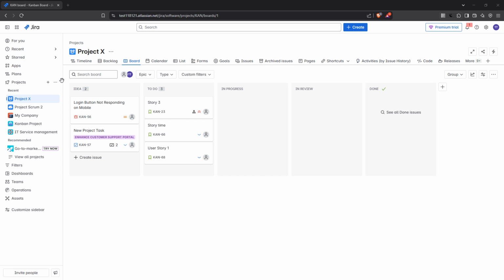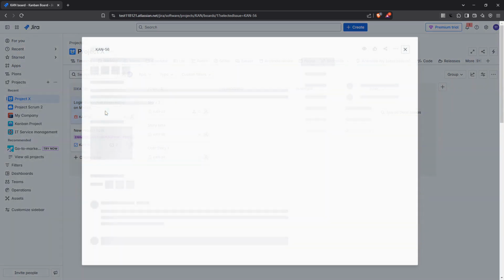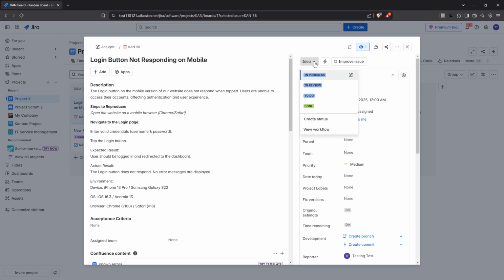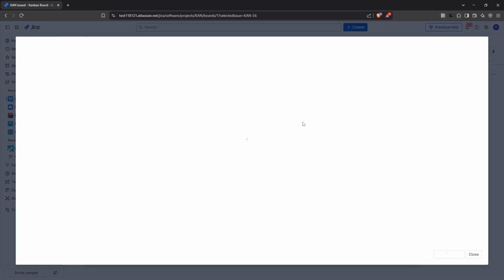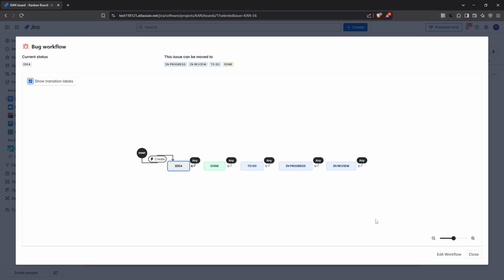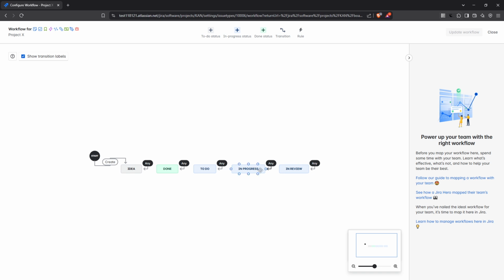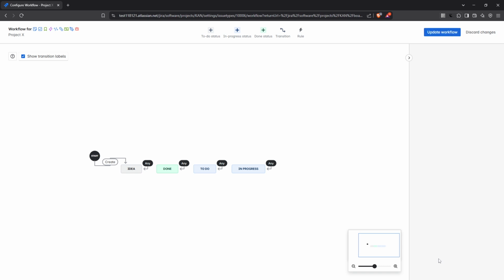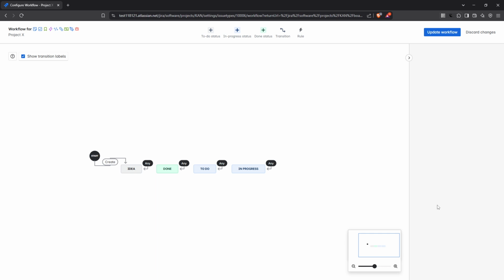How to Remove Statuses From a Jira Workflow [2025 Full Guide]